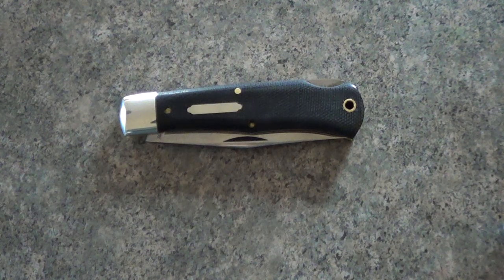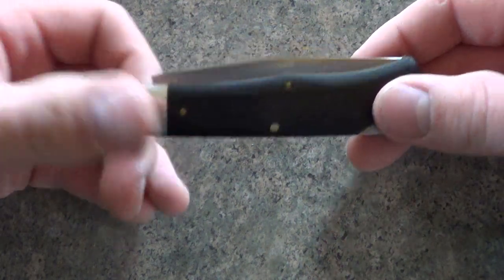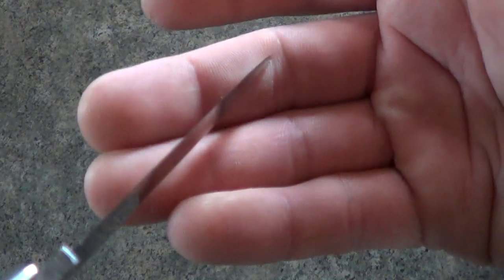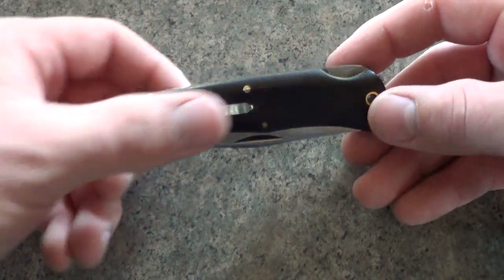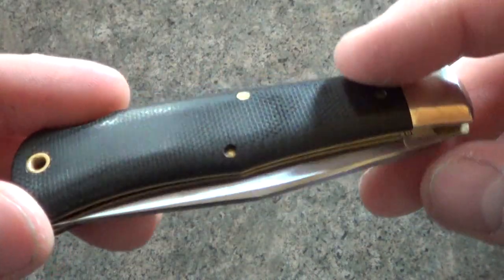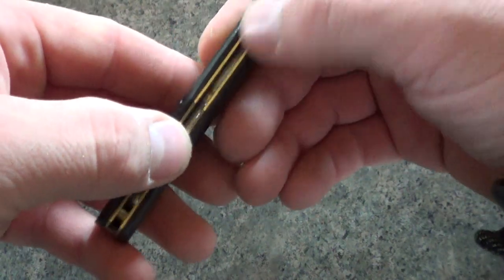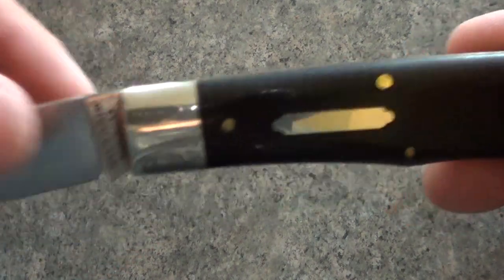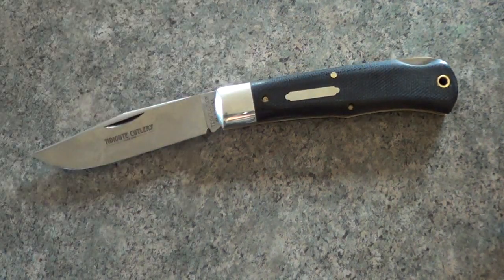Great Eastern Cutlery Black Micarta #72.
A very nice offering from Great Eastern Cutlery/their Tidioute line.